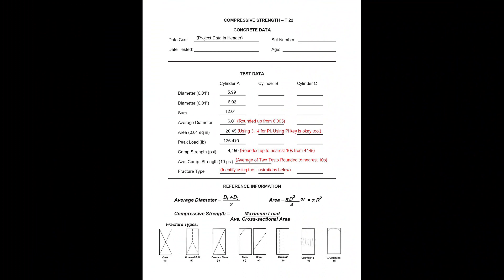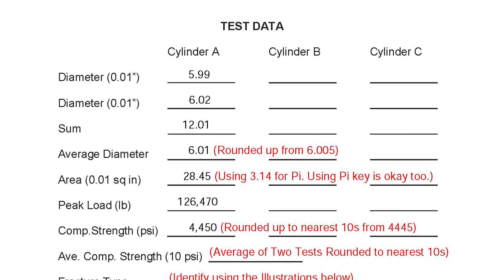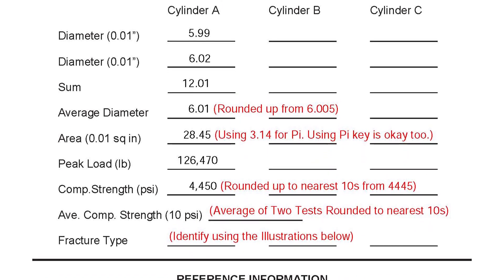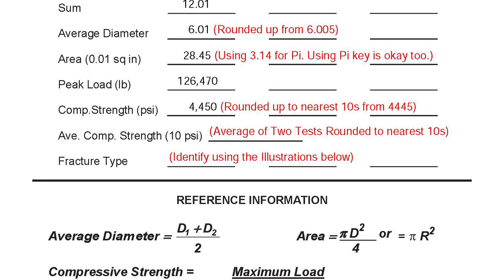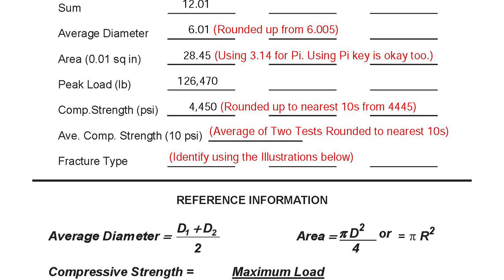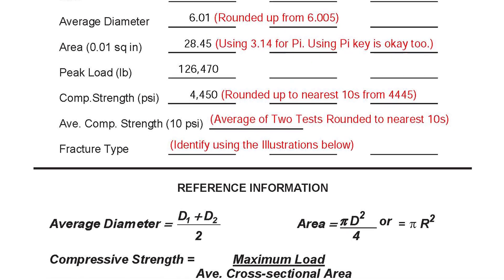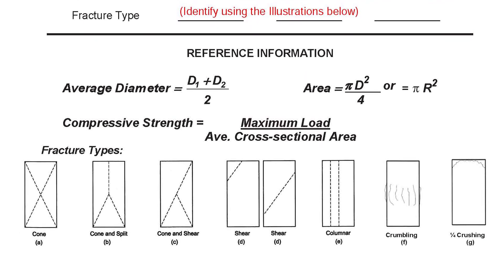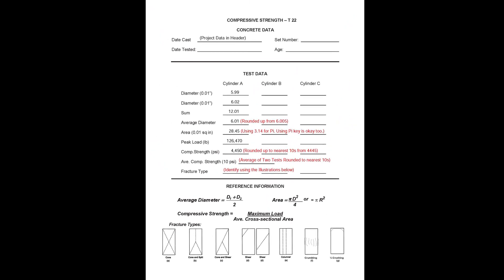Compression Test Calcs